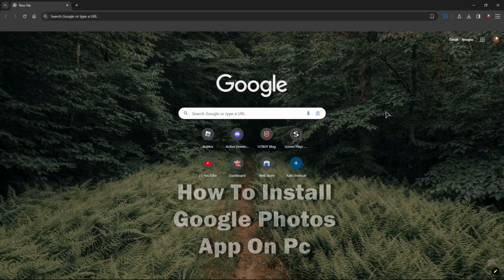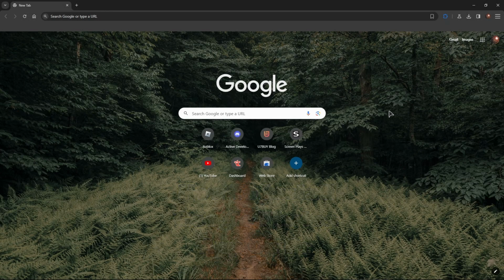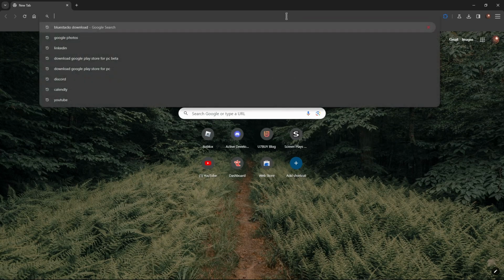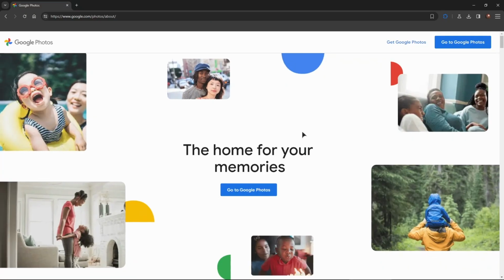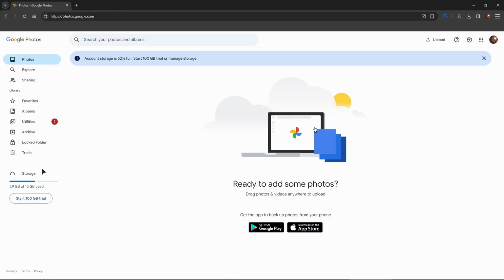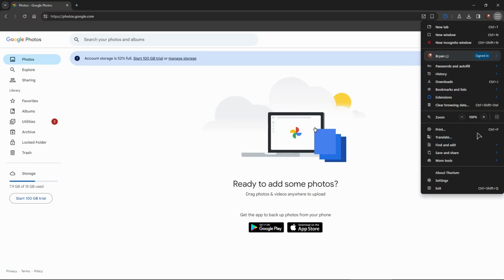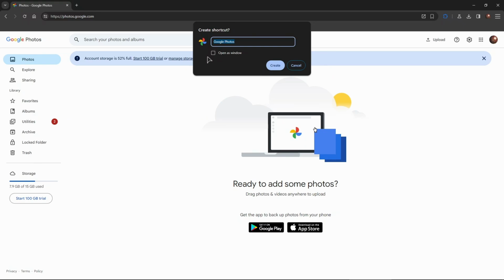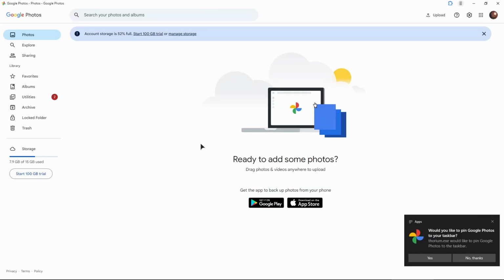How To Install Google Photos App On PC (2026) - Full Guide!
In todays tutorial I show you how to install the google photos app on pc.